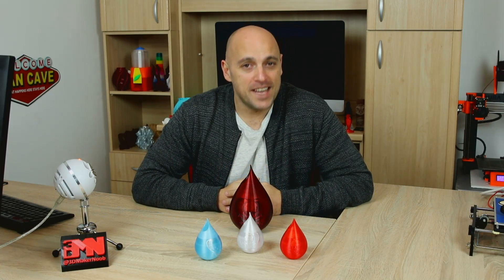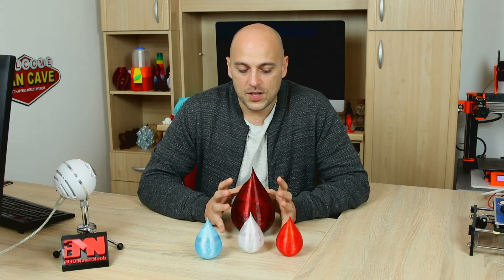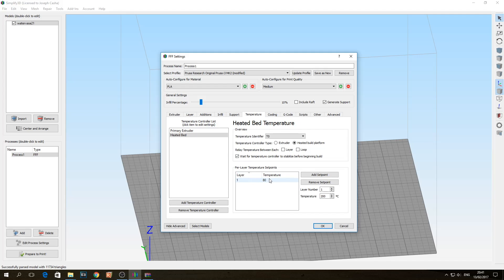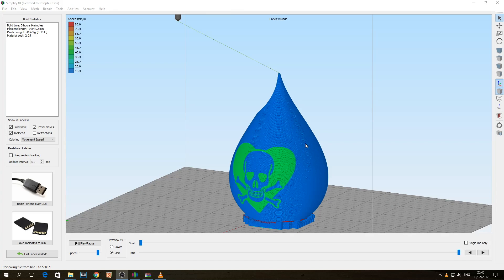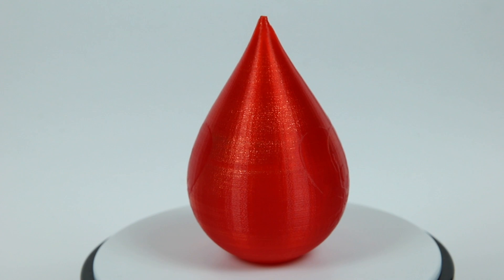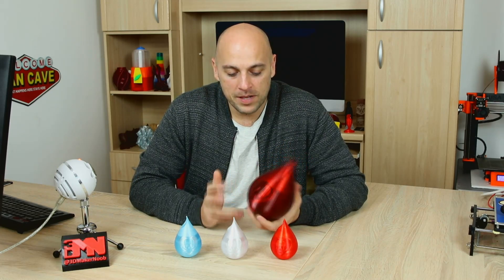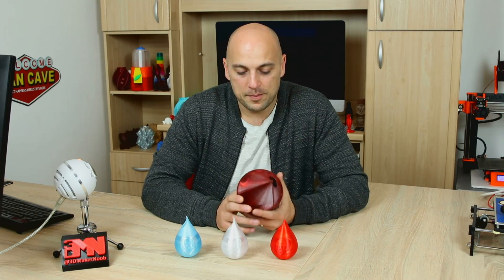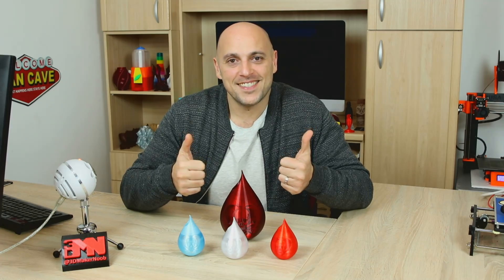3D Printed Awesome Creation - Velocity Painting on a Droplet Vase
A special Valentine's edition of awesome creation. This week we look at a very minimalist Vase created by vsc89 and printed with a very special technique developed by Mark Wheadon.

Please watch the disclaimer at the end of the episode if you are going to download and try to print this awesome creation. It worked on my printers but it doesn't mean it will work on yours. If you do print this same model, please use hashtag